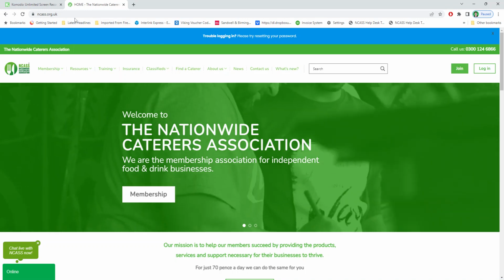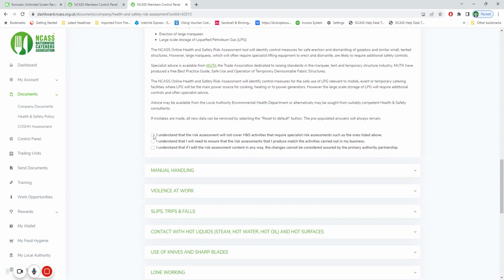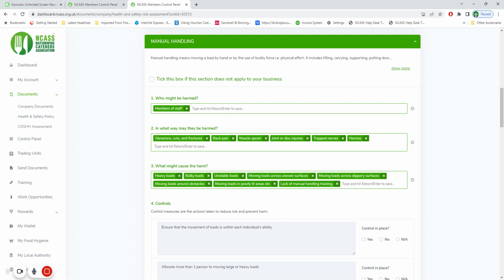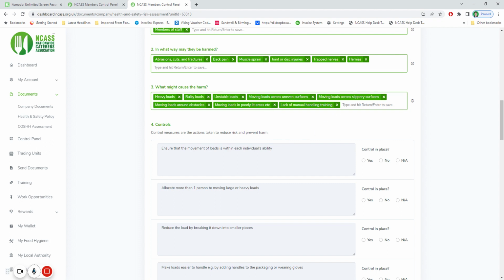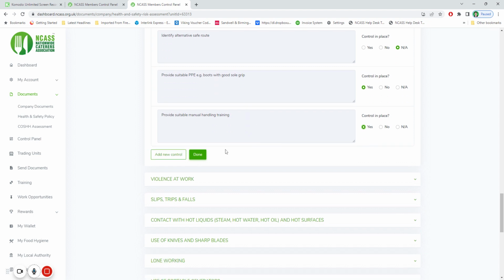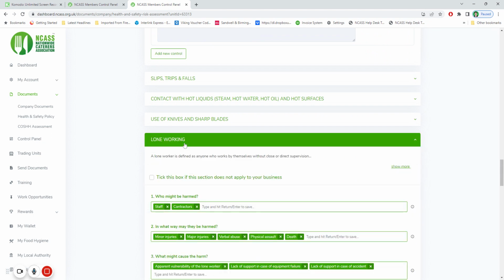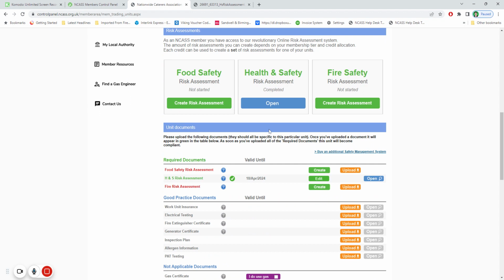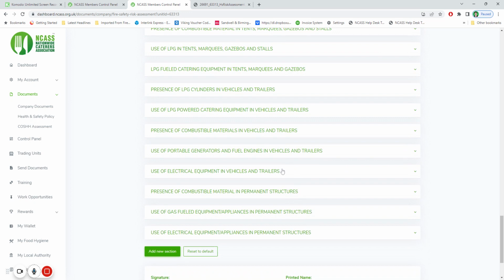How to create a Health and Safety and Fire Risk Assessment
This video demonstrates how an NCASS member can create a H & S Risk Assessment using the NCASS risk assessment tool